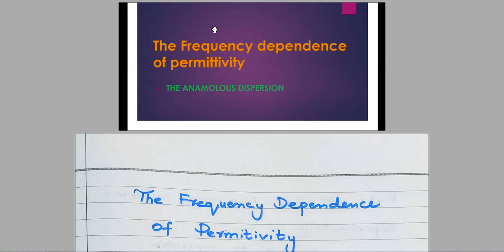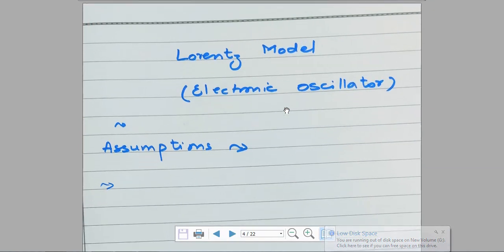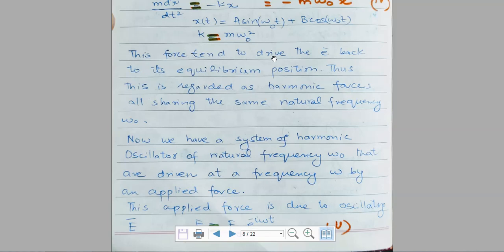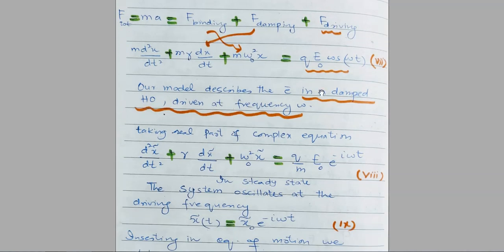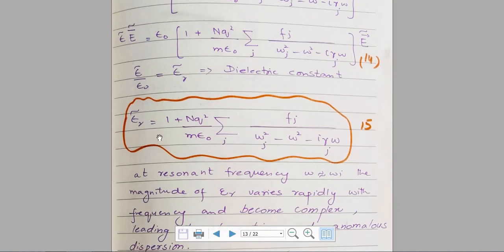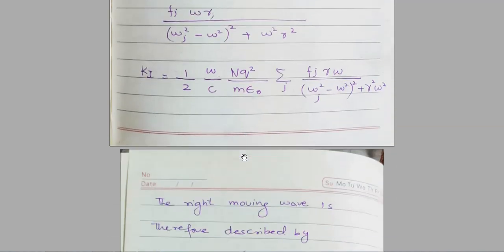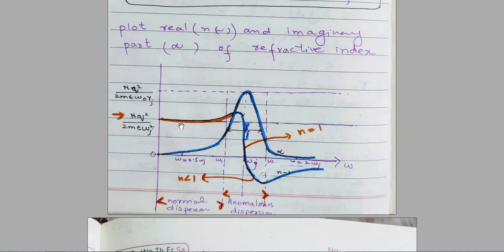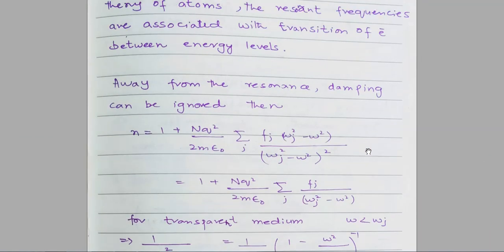Anamolous dispersion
behavior of refraction index with respect to frequency of waves,
attenuation of electromagnetic waves